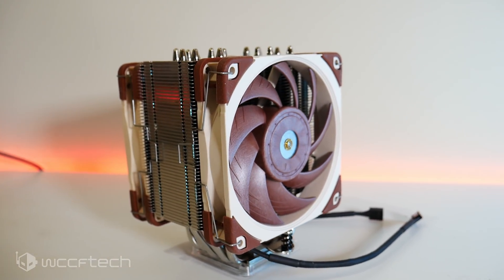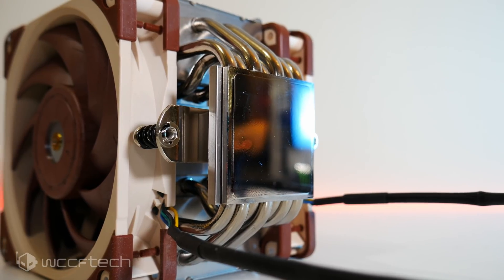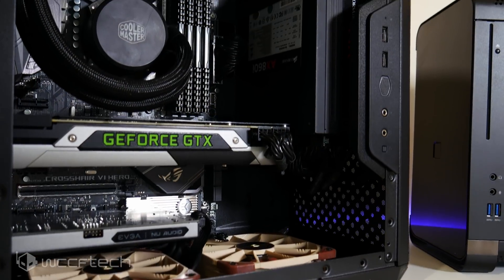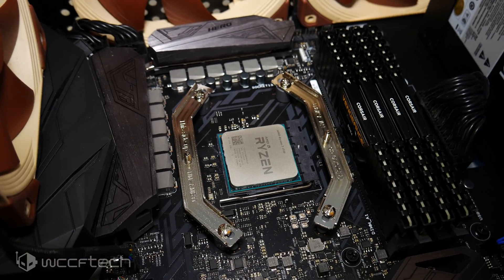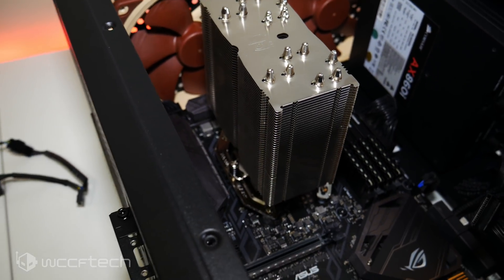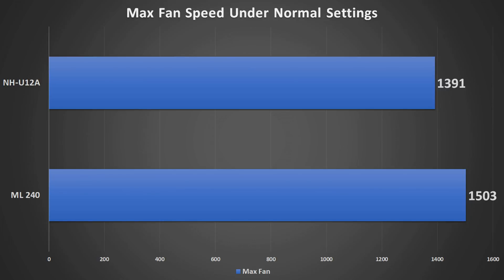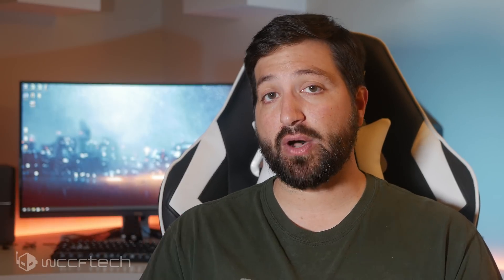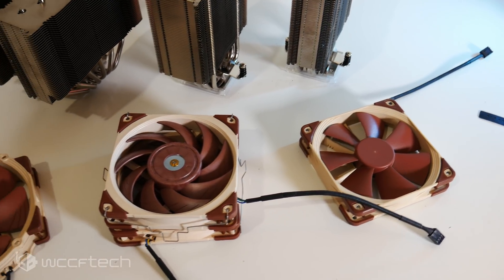Noctua NH U12A Cooler - A Small Polar Vortex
We take a look at the new Noctua NH-U12A featuring their new AF-A12x25 fans in a compact high performing tower air cooler.

www,Wccftech.com is a participant in the Amazon Services LLC Associates Program, an affiliate advertising program designed to provide a means for sites to earn advertising fees by advertising and linking to Amazon.com.